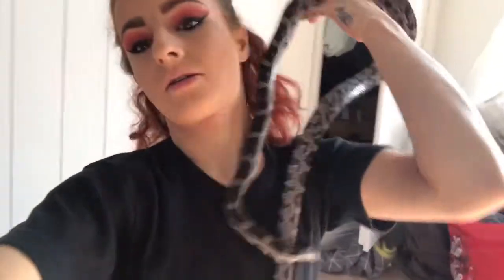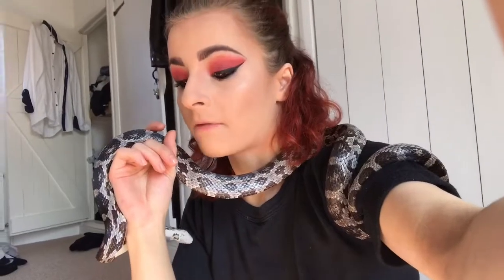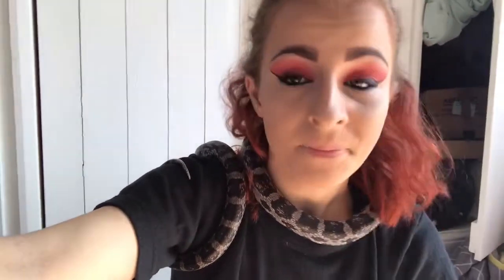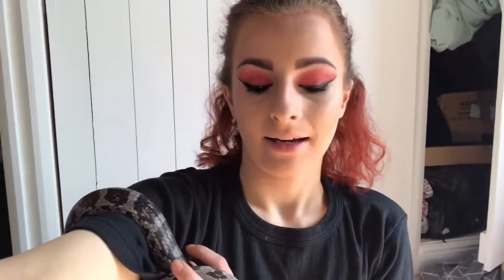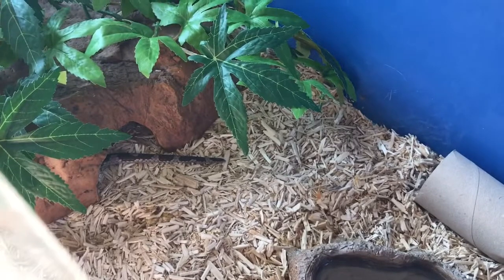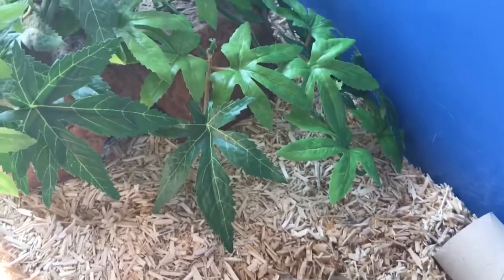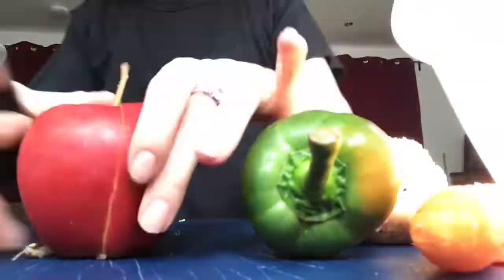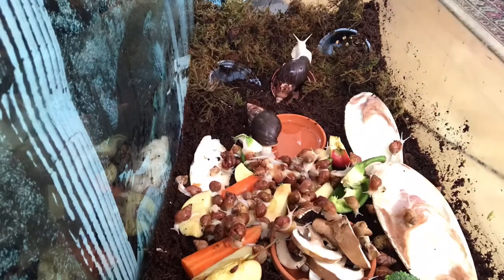Vlog 9 Ralph’s story.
Welcome back this vlog is about Ralph’s story and the snails. Also got a nice surprise from Casper. 💕💕

Keep updated with the daily life of the baby’s on